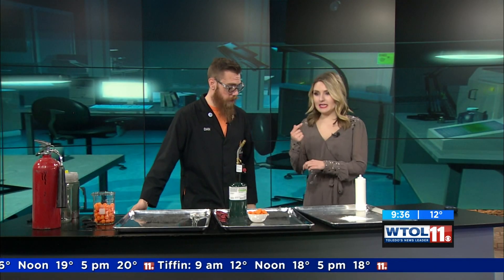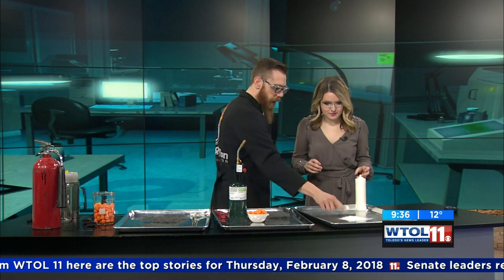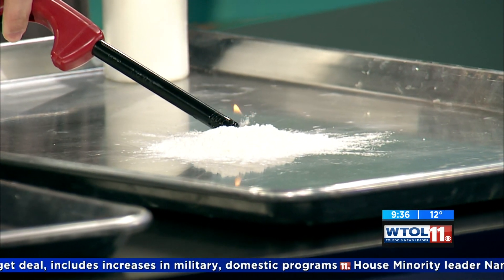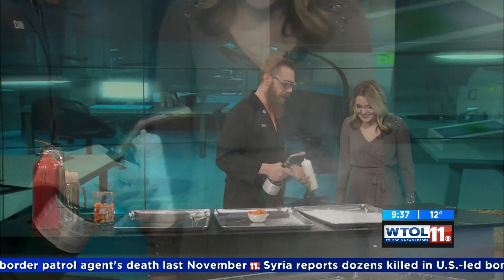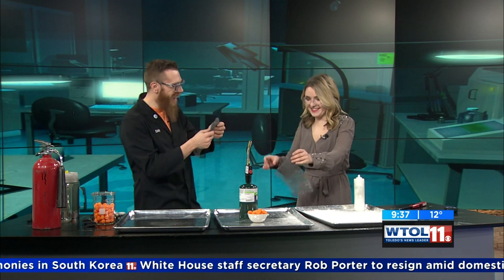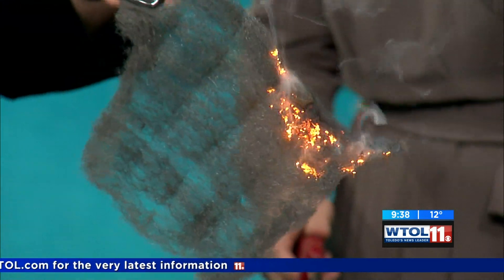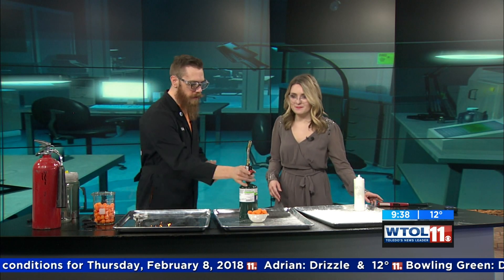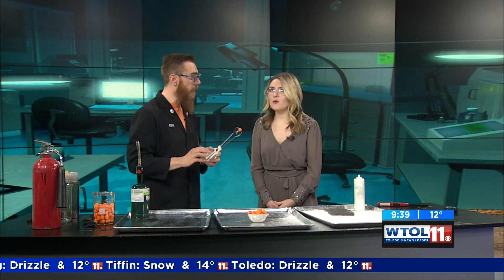Combustion using liquid oxygen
Extreme Scientist Daniel Clements demonstrates the three things you need for combustion; fuel, oxygen and an ignition source. Dan uses liquid oxygen to combust a bowl of cheese puffs in seconds.